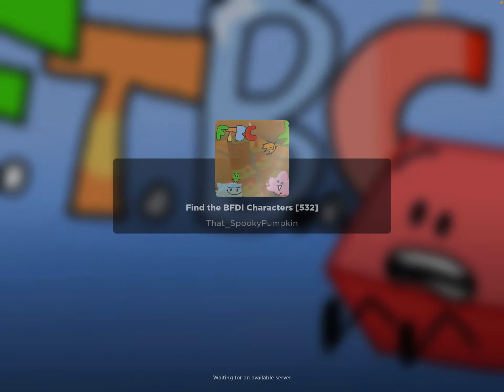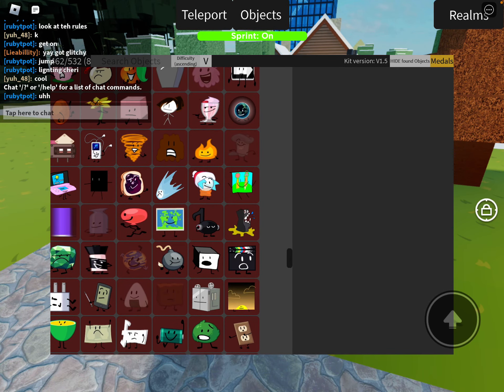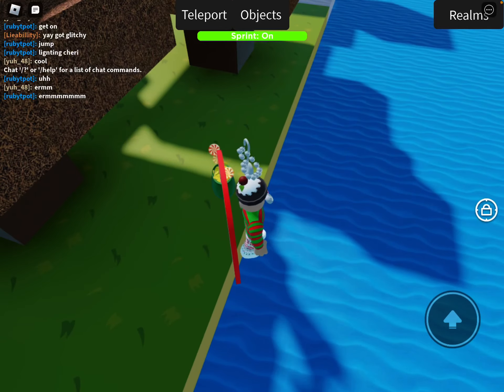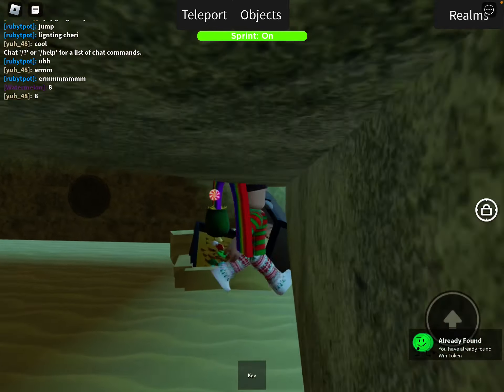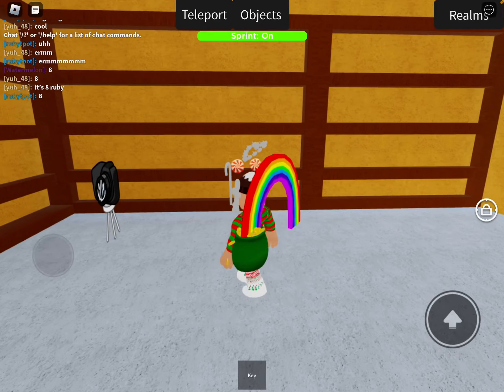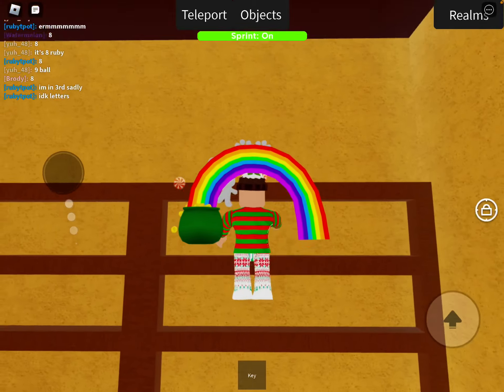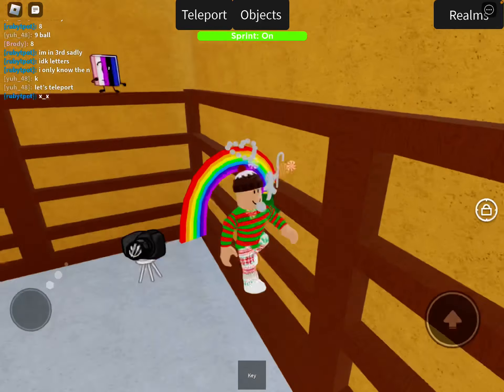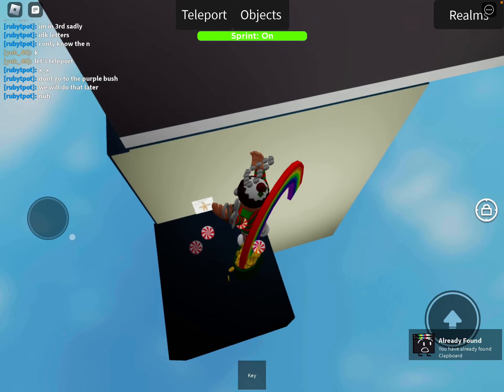How to get Bomby Plush, Win Token and Clapboard.